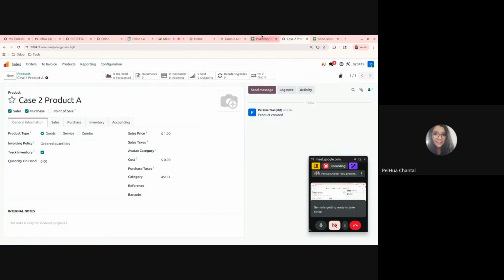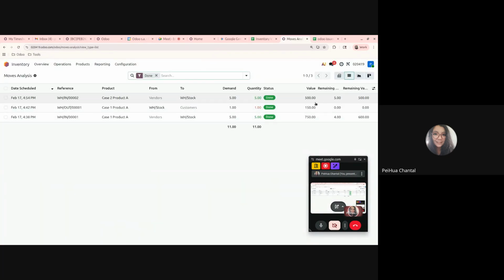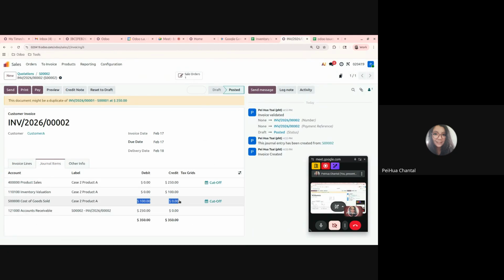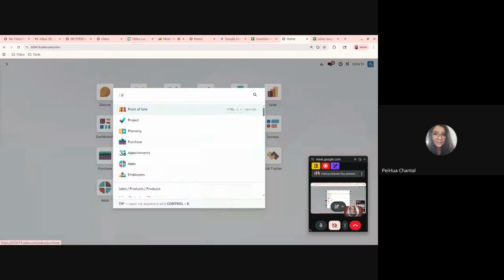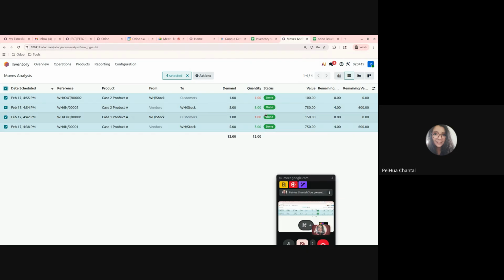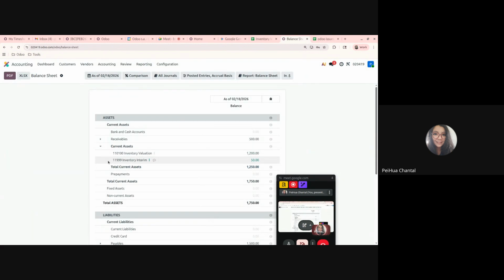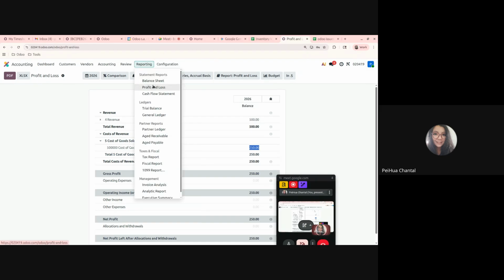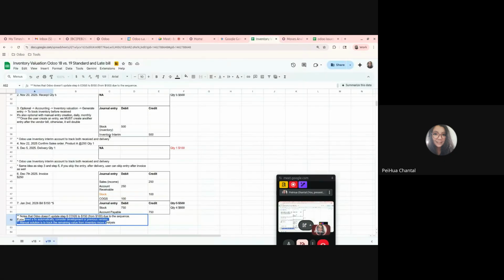Odoo 19 Case 2 Late Bill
Case 2: Late bill after sales
Purchase , Receipt
Sales , Delivery , Invoice , Bill